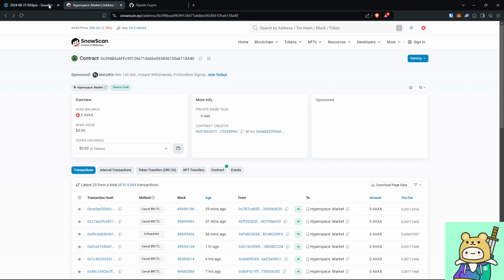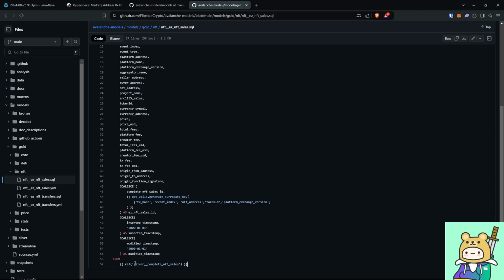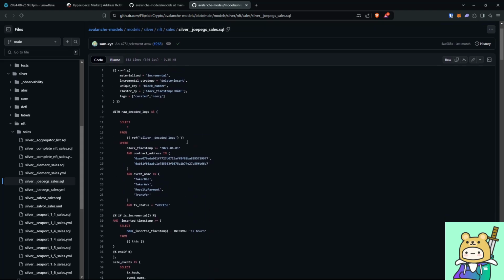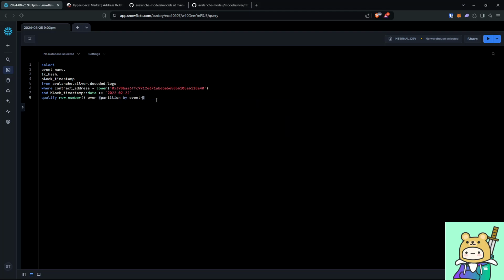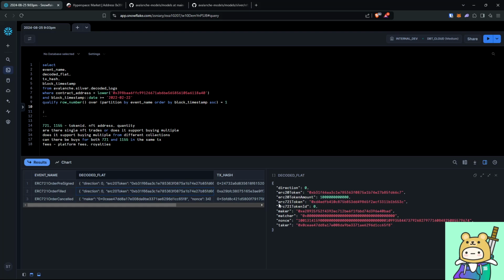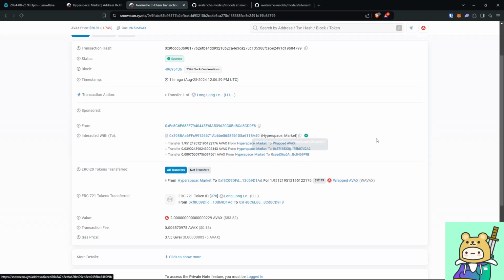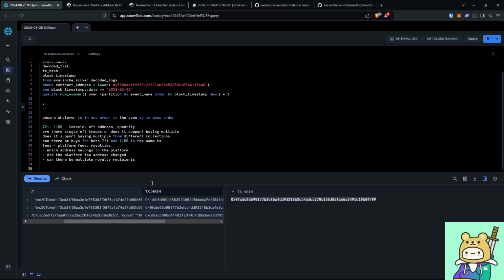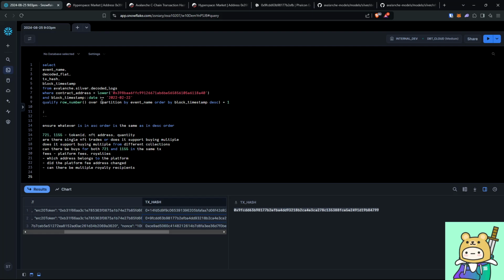An overview to contribute to curated models